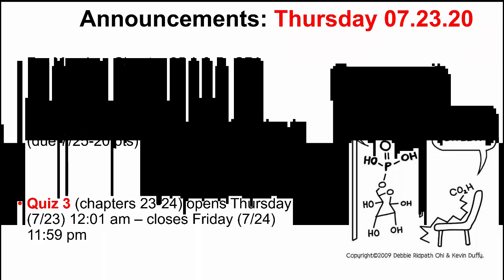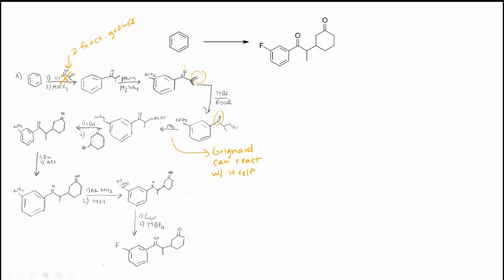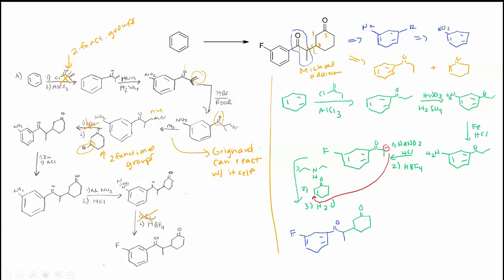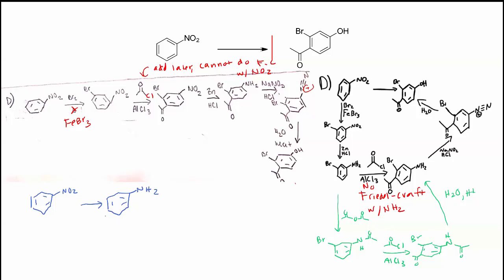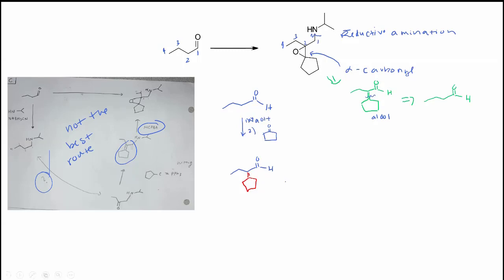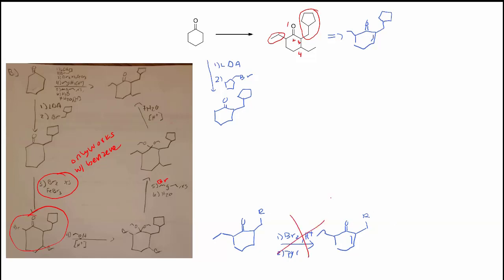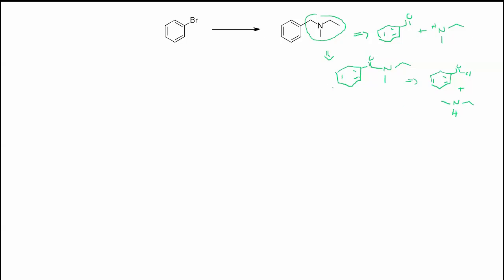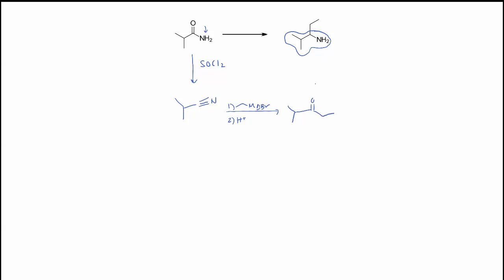Live session 07 23 2020